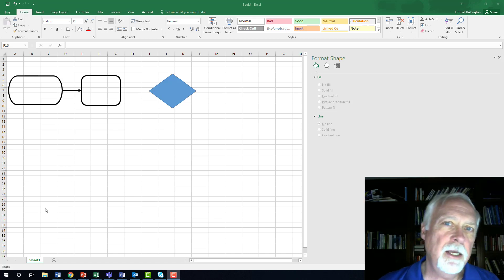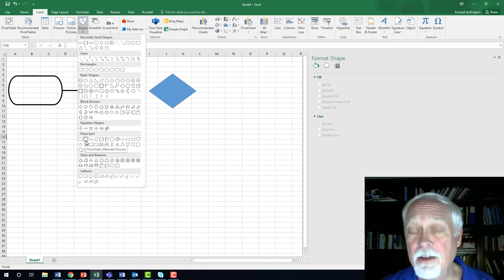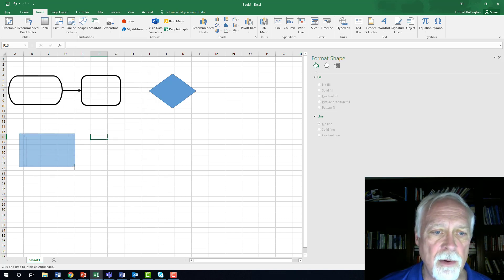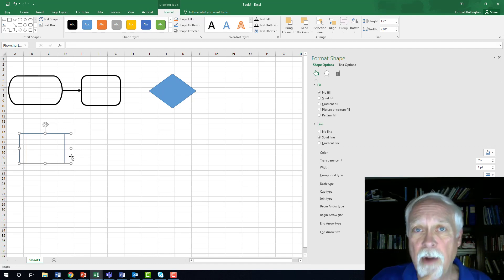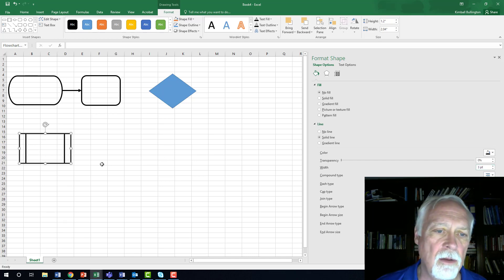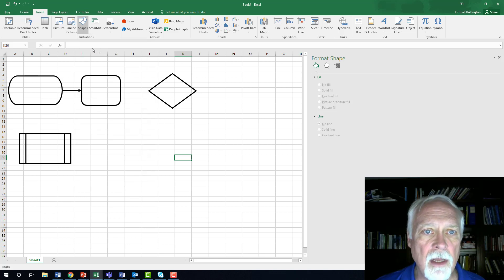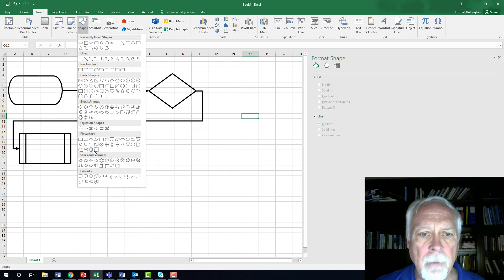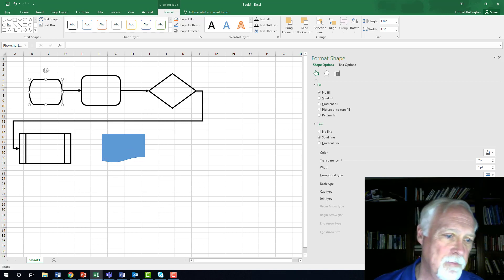Creating Basic Flow Charts / Process Maps with Excel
Starting from scratch in creating professional appearance process maps or flow charts in Excel.